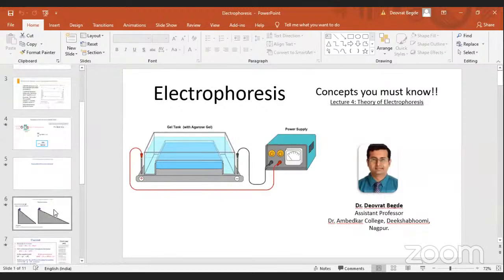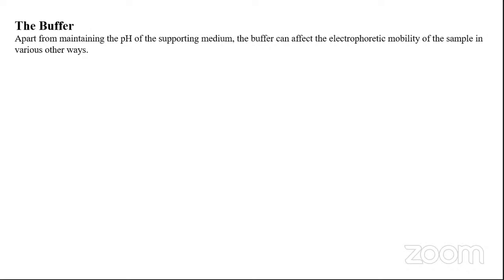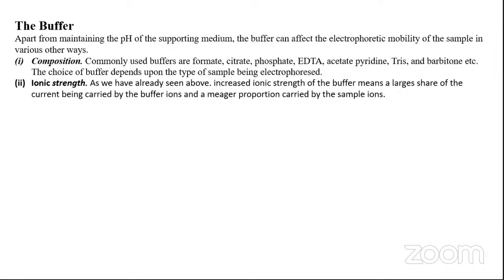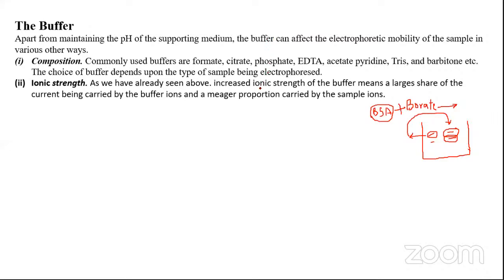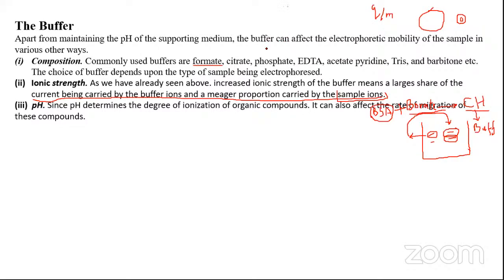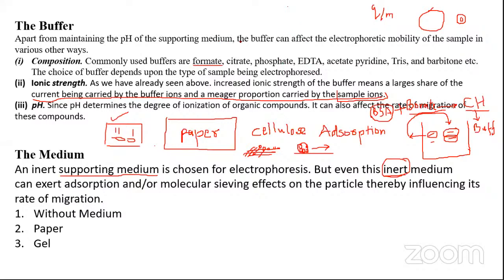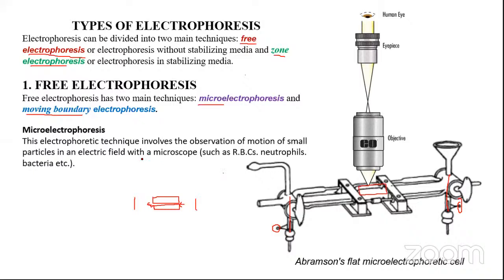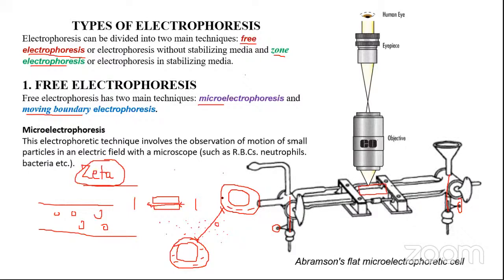Dr. Deovrat Begde_Electrophoresis Lecture 4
Here we analyze the the factors affecting electrophoretic mobility of any molecule. Apart from applied field strength how do media and buffer conditions affect electrophoretic mobility.